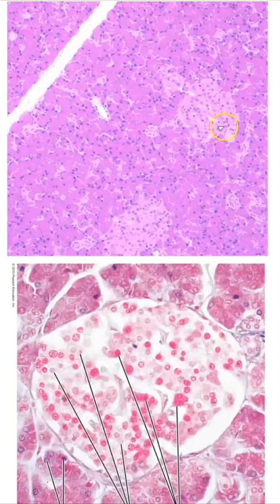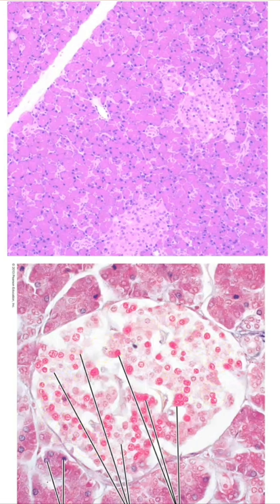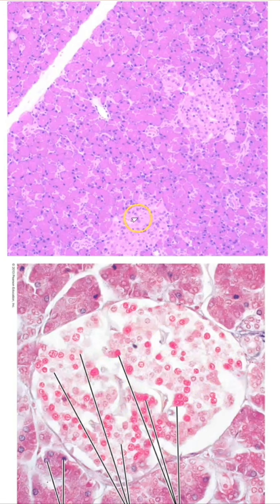Quick histology: Endocrine pancreas